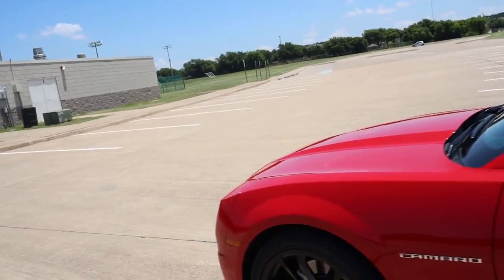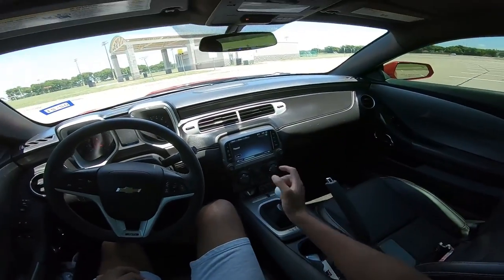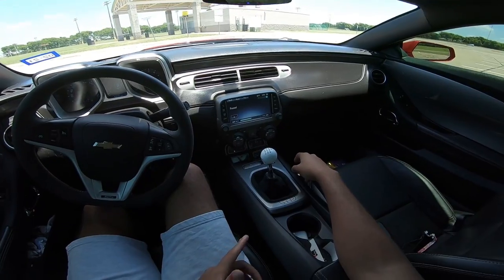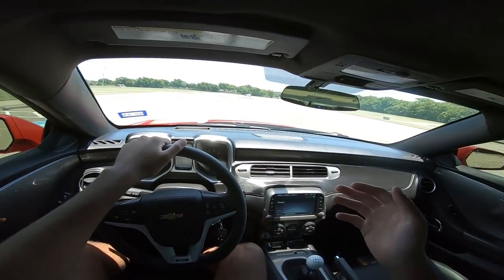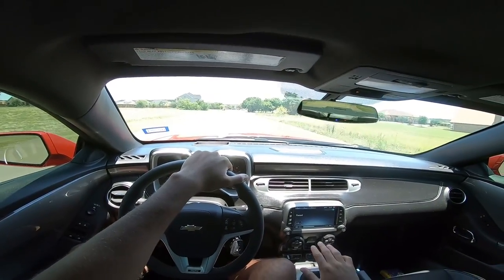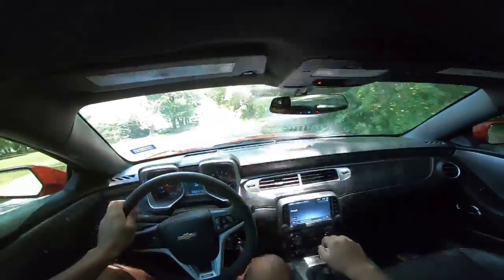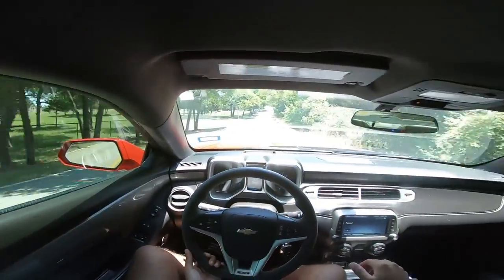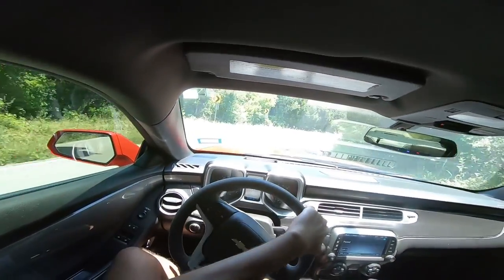2013 1LE STAGE 3 CLUTCH + SHORT THROW SHIFTER REVIEW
I hope everyone enjoyed the video.  I'm glad i finally got around to installing everything and it turned out well.  REMEMBER, at 1k subscribers you could win a $100 amazon gift card.